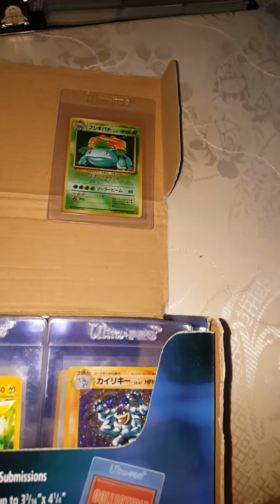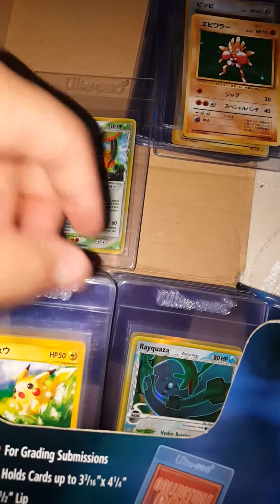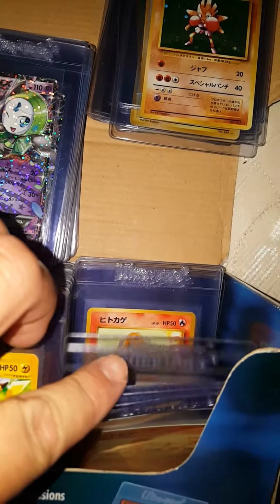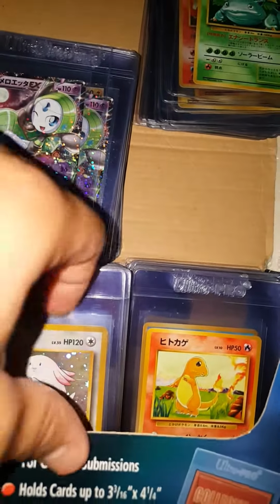Pokemon Trade and Sale binder 2015 August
Cards for sale or trade